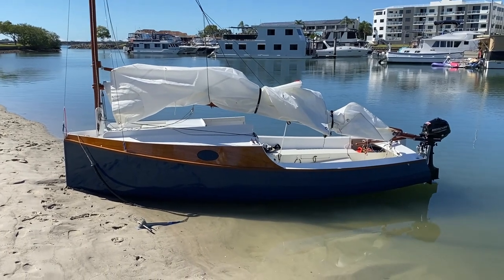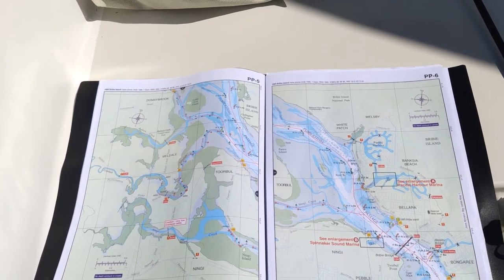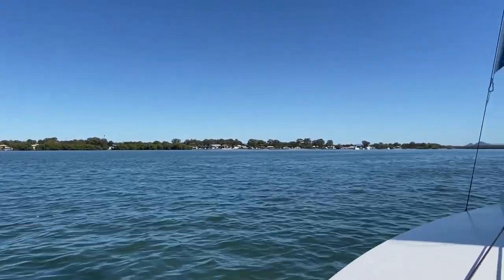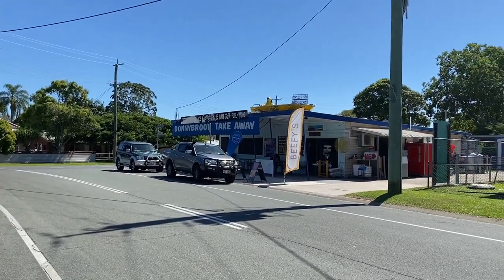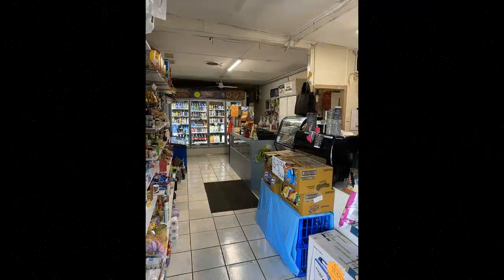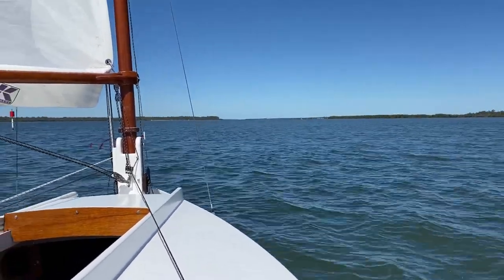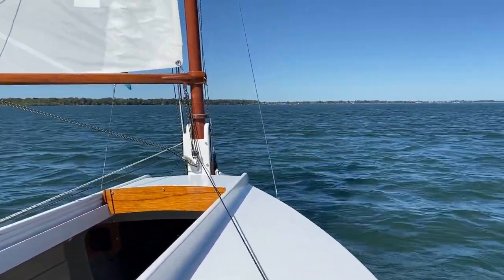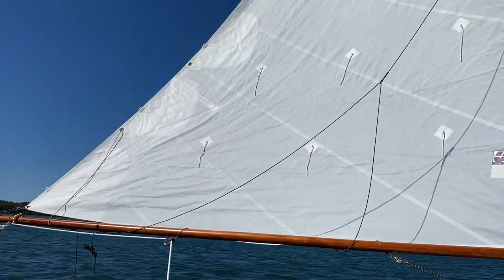Luna Blu - Dinghy cruising South East Queensland - Bribie Island/Pumicestone Passage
I spill the beans in this video to show my new boat!  It was a chance email from a friend about a gorgeous boat that came up for sale.  A new boat was not immediately on my radar at the time, but life can throw unexpected surprises.  Luna Blu is a lapstrake clinker pocket cruiser, rigged as a catboat.  She was designed by Jim Inglis and very expertly built by Barrie B on the Sunshine Coast.  The workmanship is amazing.  This is Part 1 of my recent shakedown sail to start learning the ropes of my new pride and joy.